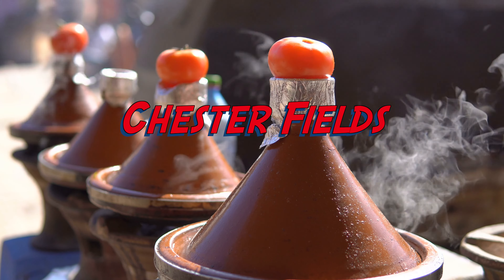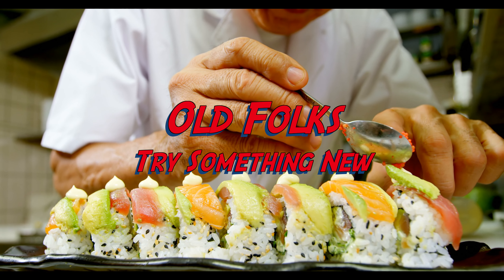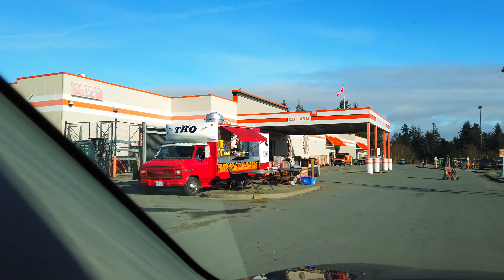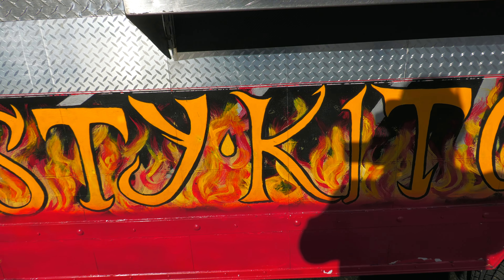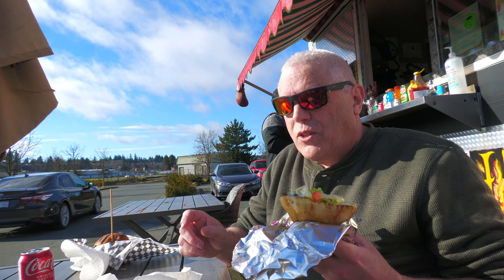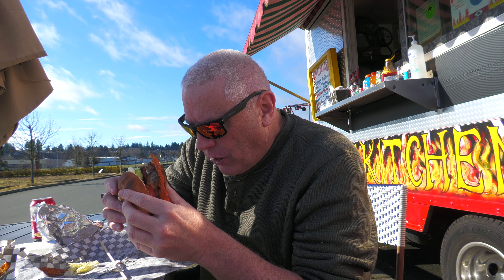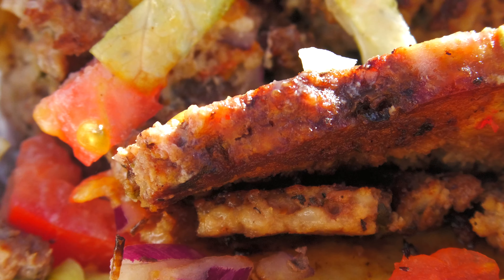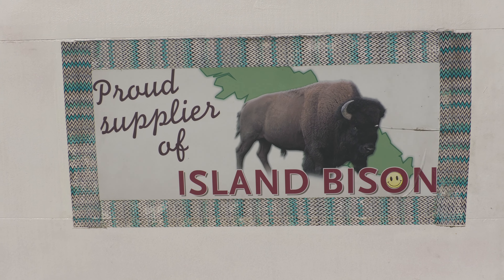TKO Food Truck in Campbell River The Stunt double heads out for a food truck in Campbell River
Chester is under the weather so his stunt double Graham heads out for a Donair and Burger at a food truck located at the Home Depot lot in Campbell River